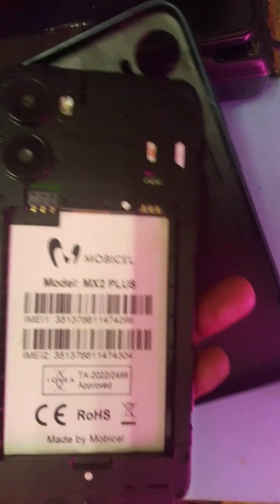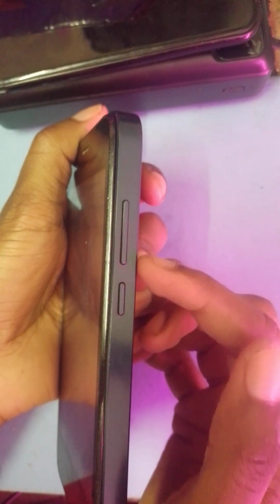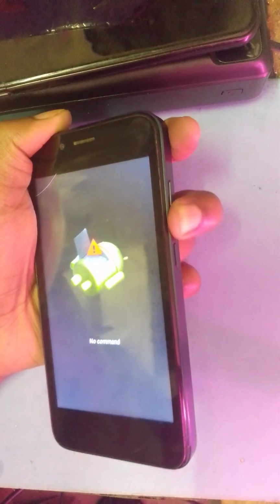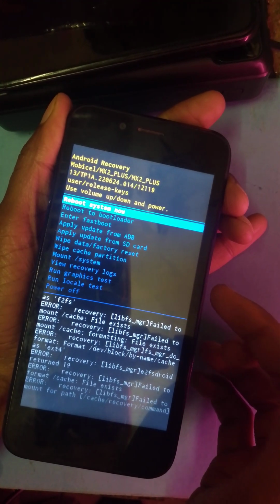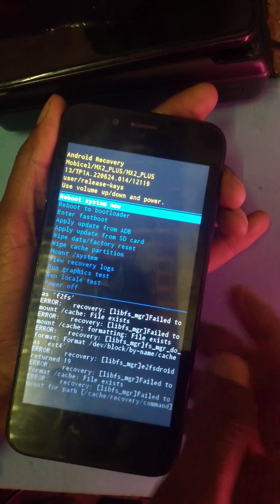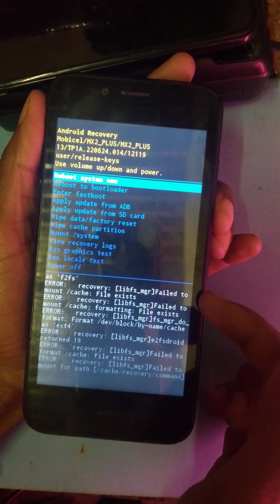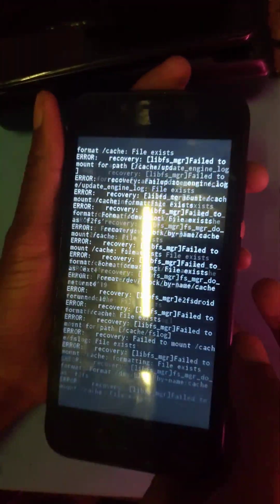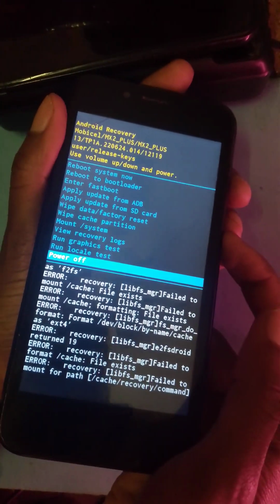Mobicel MX2 Plus Hard Reset Using Buttons | Fix Bootloop & Lock Screen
Learn how to hard reset the Mobicel MX2 Plus step by step.
If you forgot your password, pattern lock, or PIN, this method will help you factory reset and unlock your Mobicel MX2 Plus using the recovery mode buttons.
This method also helps fix common problems like:
✔ Forgotten screen lock (pattern / PIN / password)
✔ Phone stuck on logo (bootloop)
✔ Slow performance or freezing
✔ Preparing the phone for resale
📱 Mobicel MX2 Plus Hard Reset Steps:
Power off the phone
Press and hold Volume Up + Power button
Release when Recovery Mode appears
Select Wipe Data / Factory Reset
Confirm the reset
Reboot the phone
⚠️ Note: This process will erase all data from the phone.